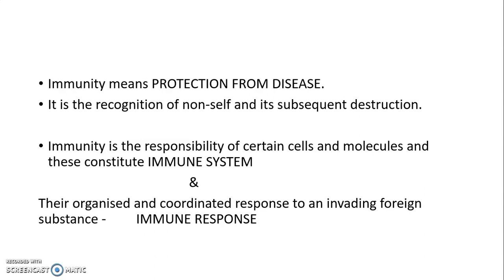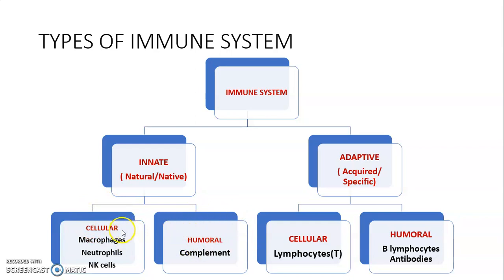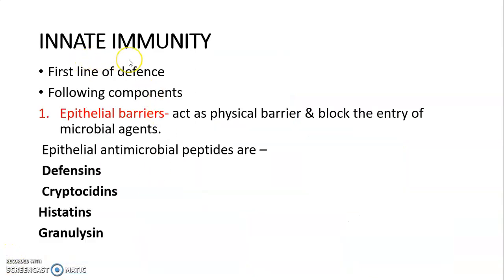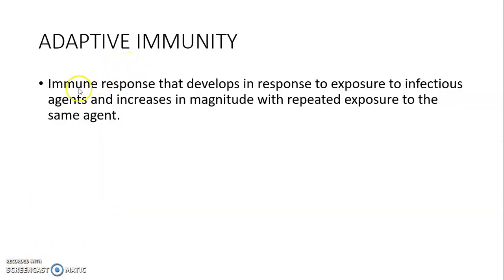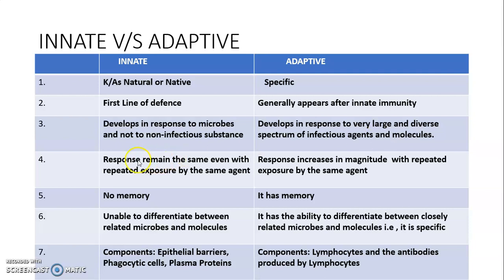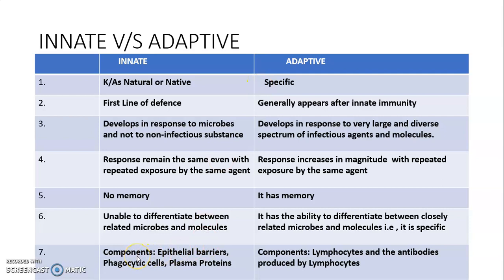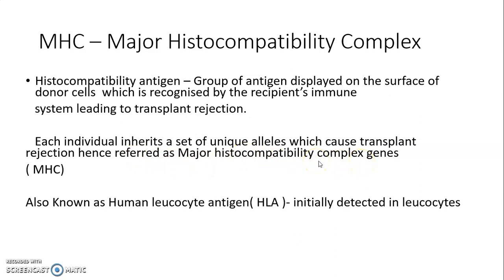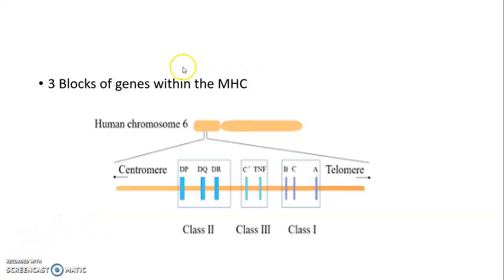Immunity, MHC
Types of Immunity and Major histocompatibility complex